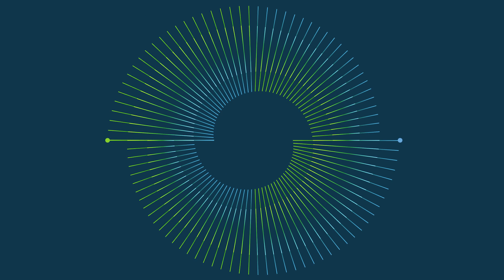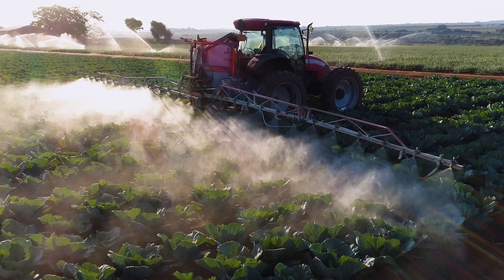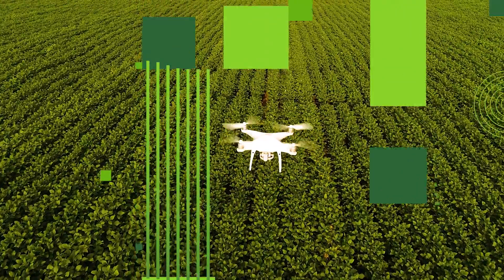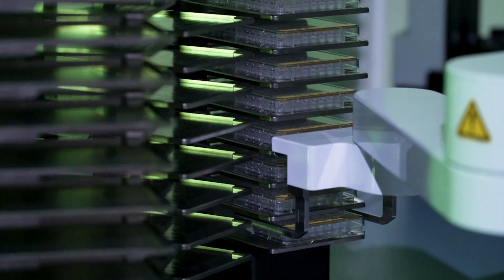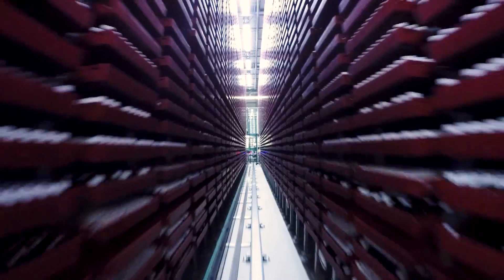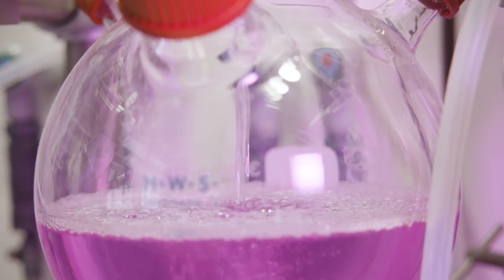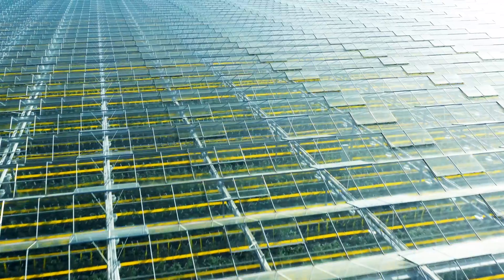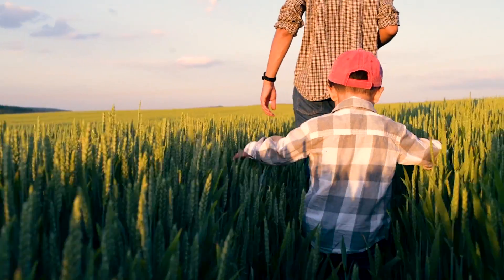The Next Generation of Crop Protection | Bayer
When it comes to a successful farming operation, growers need new solutions to their ever-changing challenges with pests, diseases, and weeds. And at Bayer, we’re pushing the limits of what’s possible now – and for the future. See how we’re breaking away from traditional research to develop new innovations that deliver for today’s farmers, and for generations to come.